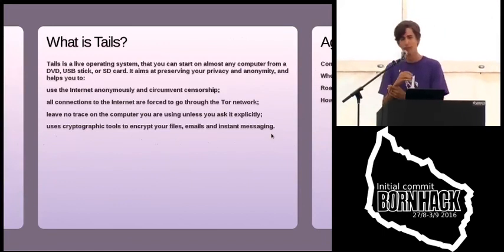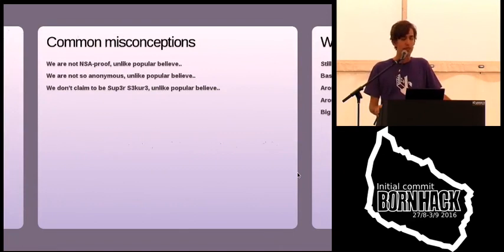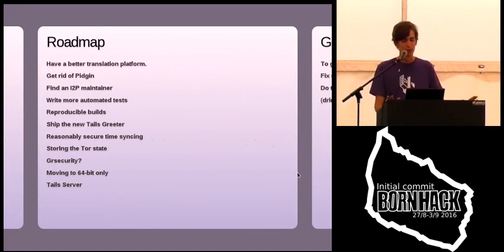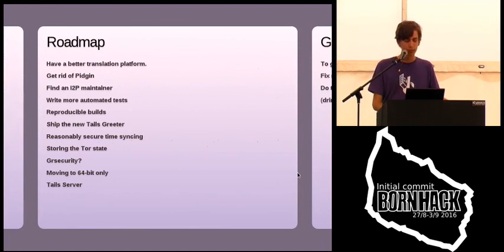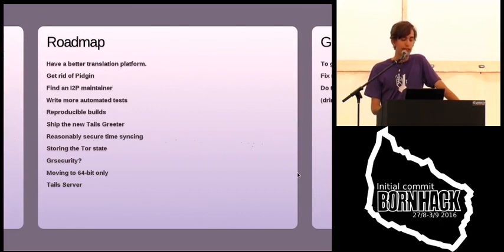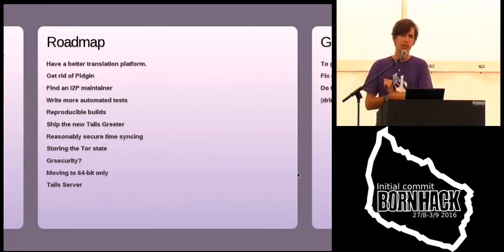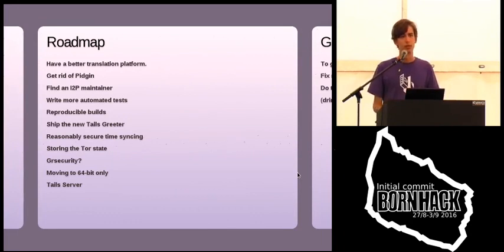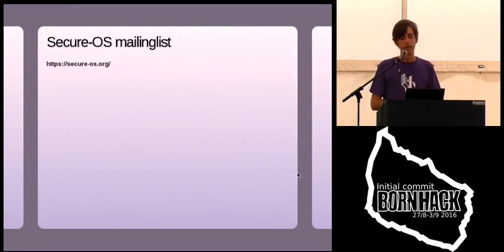Jurre van Bergen How to contribute to Tails